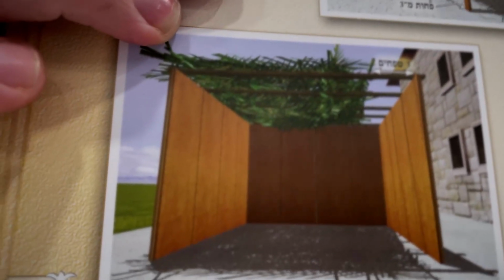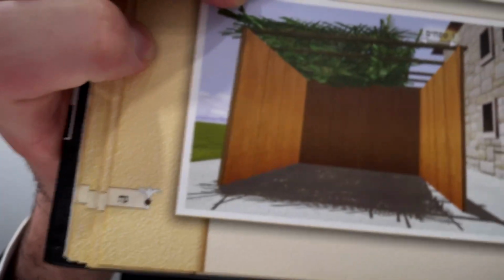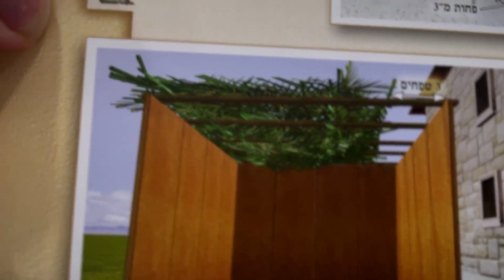Kinyan Succah 17a